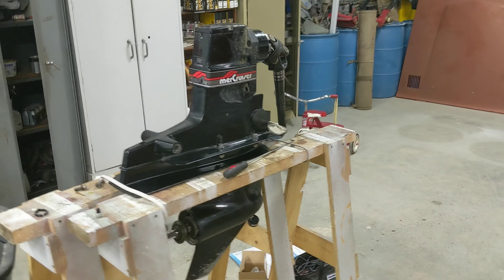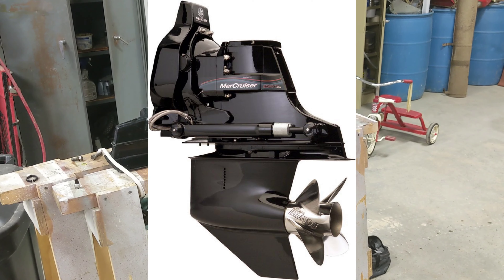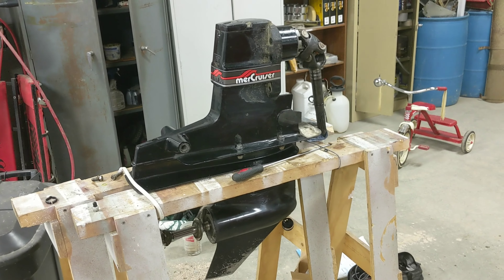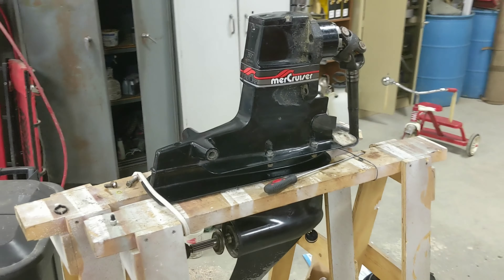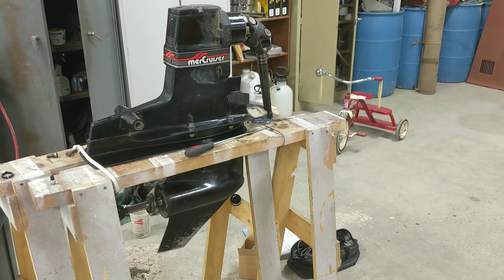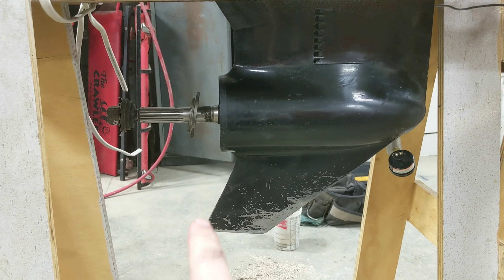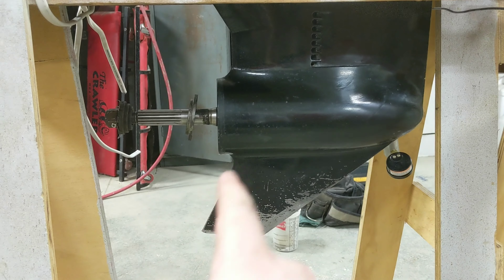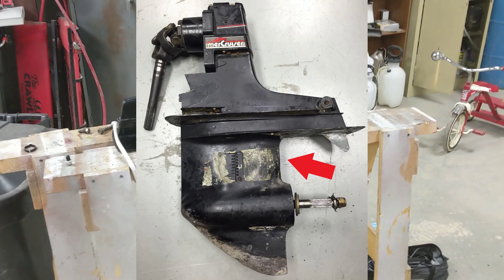Mercruiser Outdrive Identification -- Alpha Gen 1, Gen 2, and Bravo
This is a quick video I made showing how to tell the difference between Alpha One Gen 1, Alpha One Gen 2, and Bravo Mercruiser Outdrives.  Obviously there are many more outdrives (brand and model) than the ones mentioned in this video, but this helps when shopping for boats and also when you start doing your own repairs and need to order parts.  Mercruiser service manuals sort their repair procedures using this identification method as well.  Leave a comment or like if you found this video helpful!